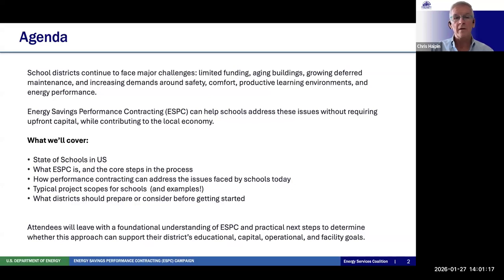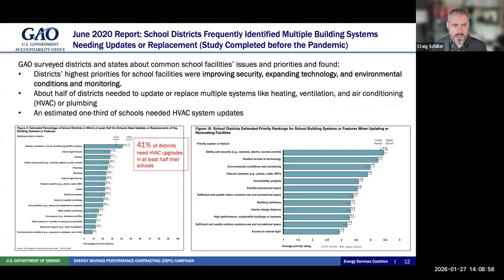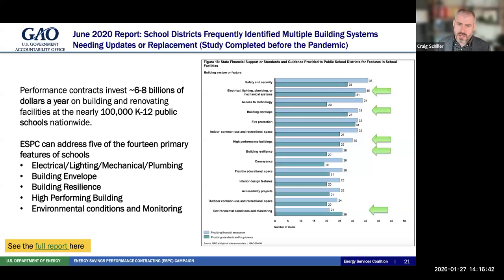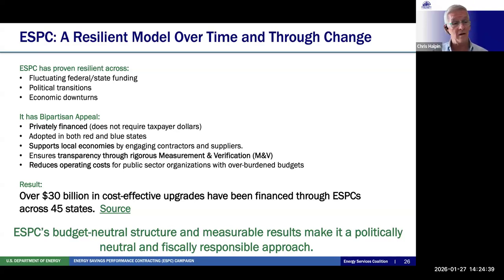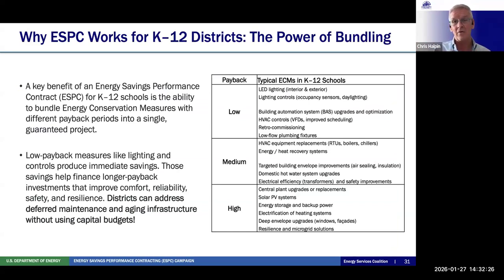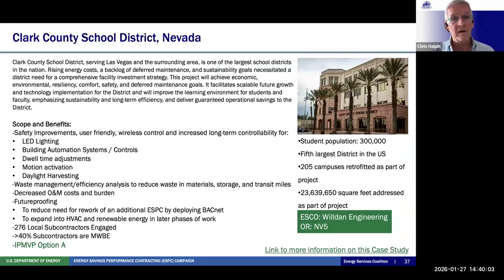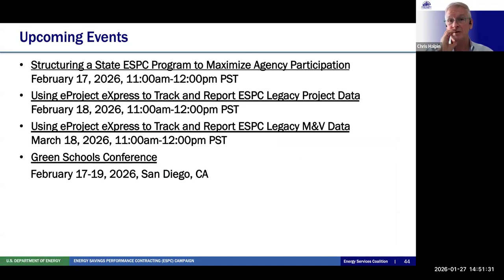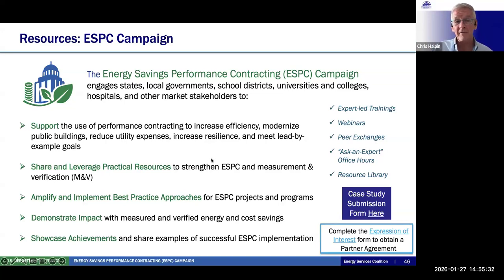Jan27,2026 ABC for K12 ESPC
School districts continue to face major challenges: limited funding, aging buildings, growing deferred maintenance, and increasing demands around safety, comfort, productive learning environments, and energy performance. Energy Savings Performance Contracting (ESPC) can help schools address these issues without requiring upfront capital, while contributing to the local economy.

Join us for the ABCs of ESPC in K-12 schools, a straightforward overview designed for facilities directors, superintendents, operations teams, sustainability staff, and other stakeholders. This session will introduce the basics of ESPC, how it works, and why it can be a strong fit for the K-12 environment.

Speakers:
Chris Halpin, Energy Services Coalition
Craig Schiller, Director USGBC and Center for Green Schools

We’ll cover:
What ESPC is, and the core steps in the process
How performance contracting can address inadequate learning environments, maintenance backlogs, equipment upgrades, safety needs, and efficiency goals
Typical project scopes for schools
What districts should prepare or consider before getting started

Attendees will leave with a foundational understanding of ESPC and practical next steps to determine whether this approach can support their district’s educational, capital, operational, and facility goals.